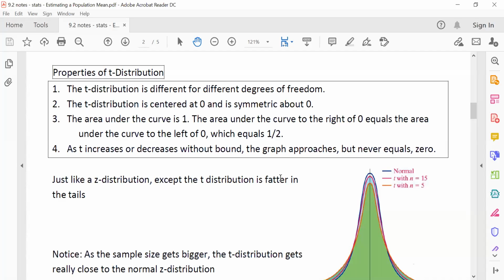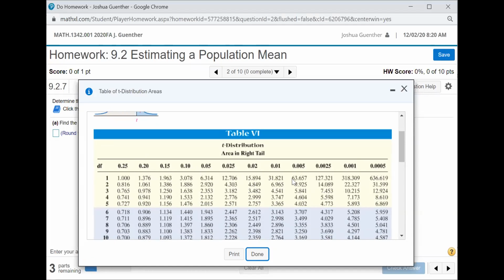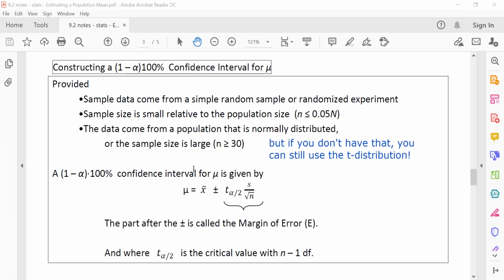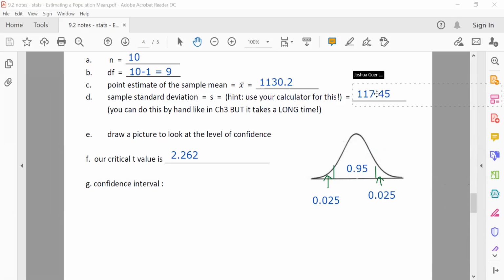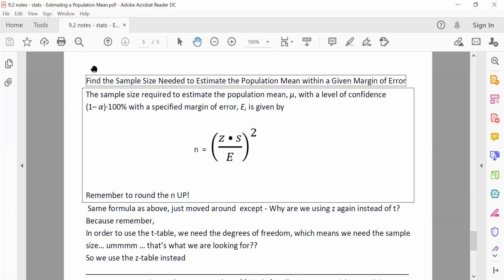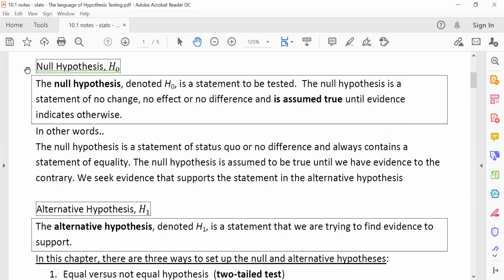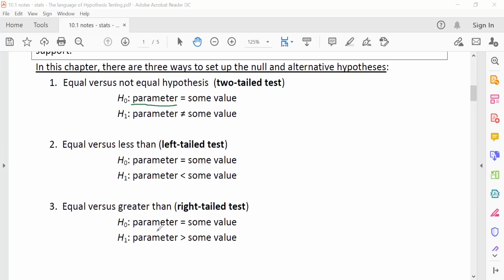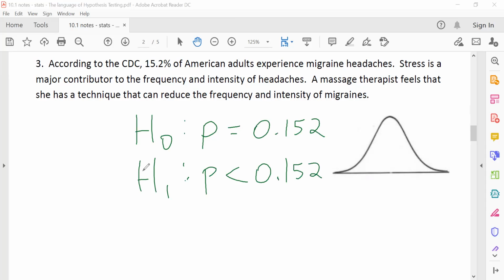Math 1342 - Dec 2 2020 - Sections 9.2 and 10.1